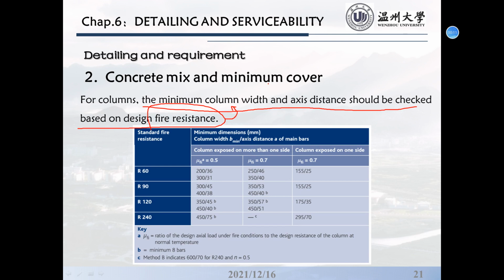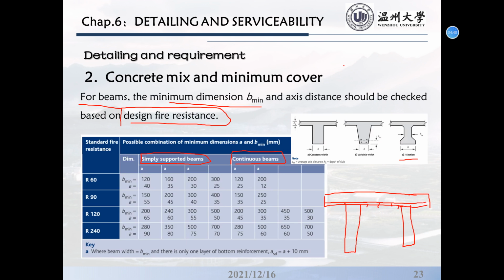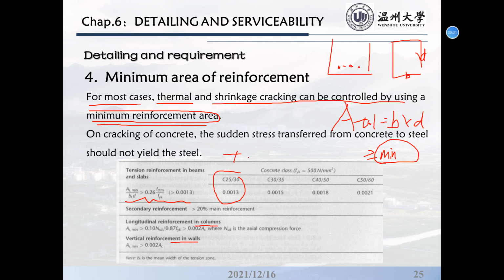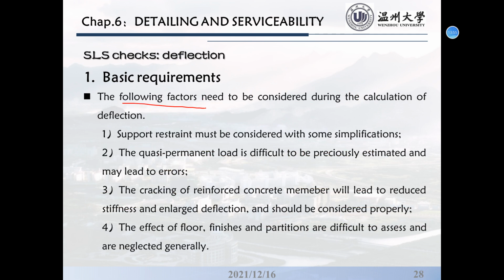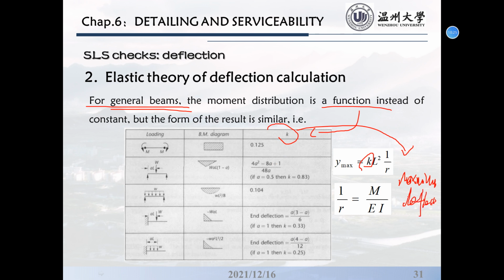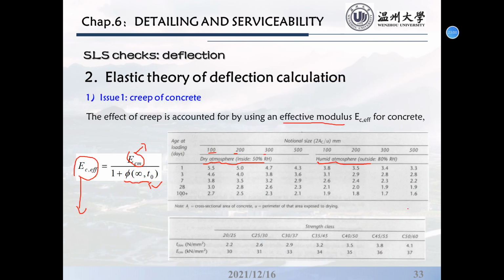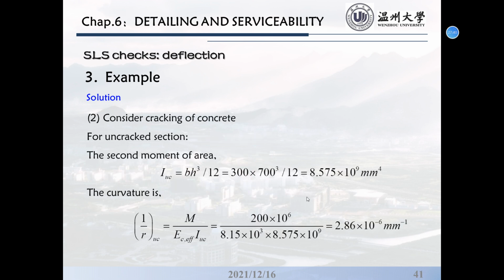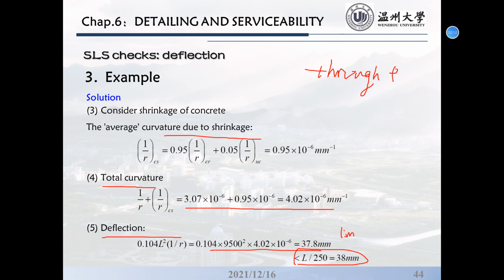Concrete dec 16